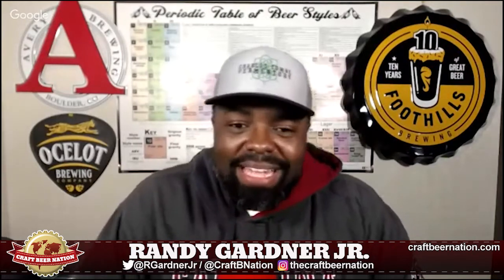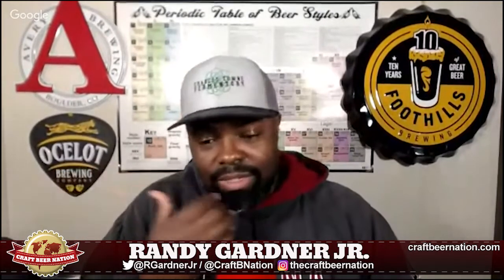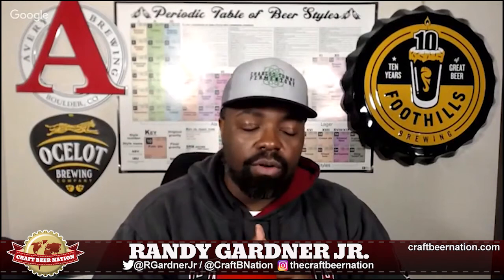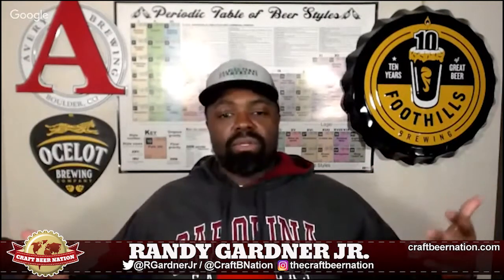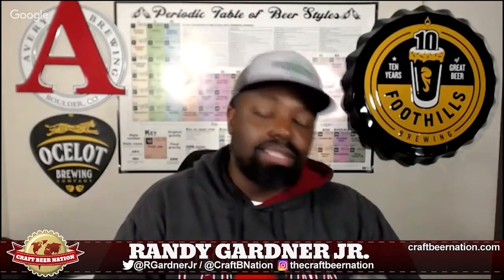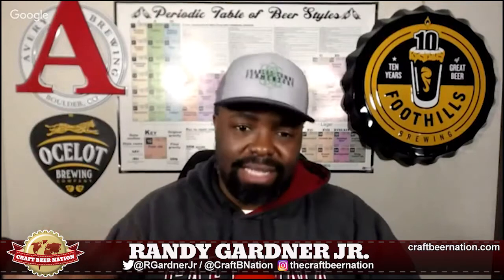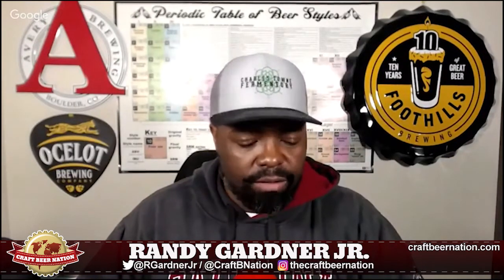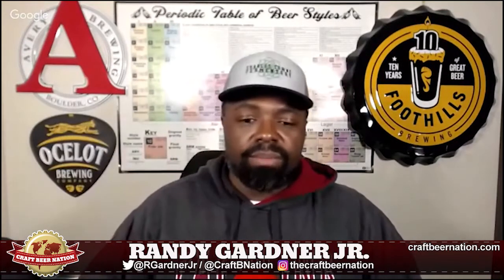Aslin Beer Co./Charles Towne Fermentory - Double Yellow Sunfish | Quick Beer Review 166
Aslin Beer Co. and Charles Towne Fermentory
Double Yellow Sunfish